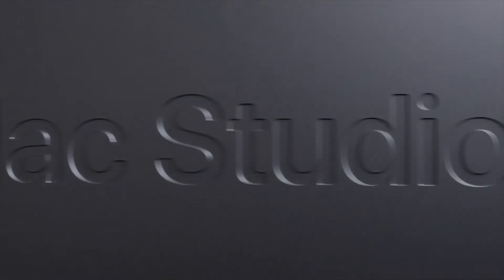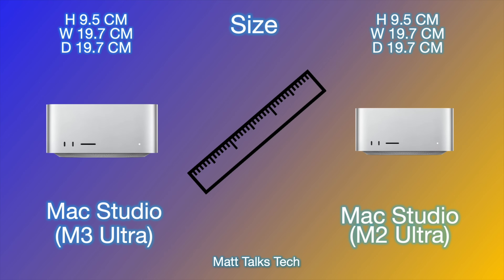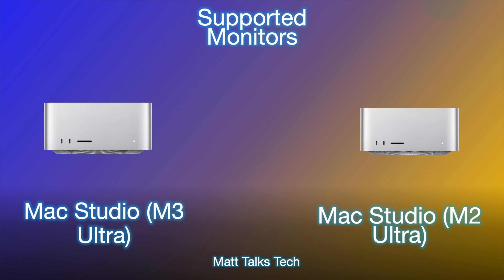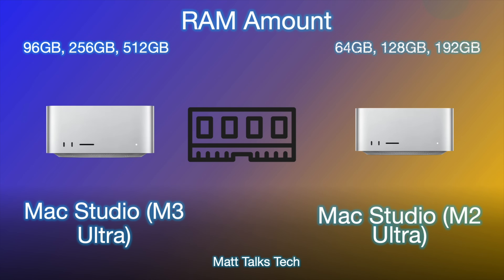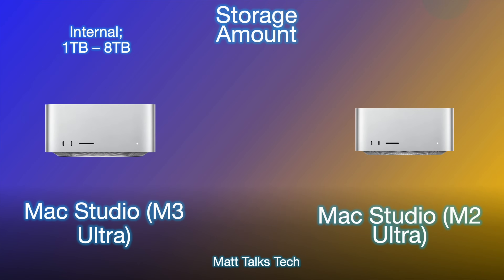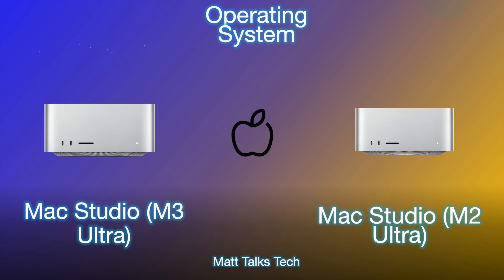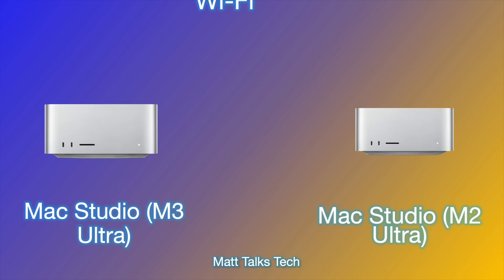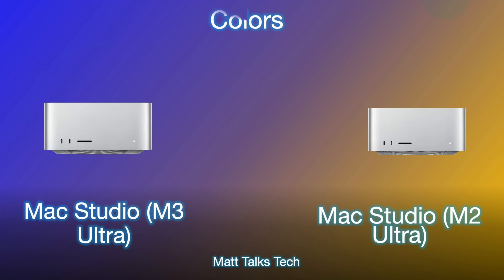Mac Studio M3 ULTRA Vs M2 ULTRA - THE FASTEST MAC EVER!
The NEW Mac Studio with M4 MAX and M3 ULTRA is HERE! How FAST is it compared to the M2 ULTRA Mac Studio? What Diffrences are there between the NEW Mac Studio M3 ULTRA vs Mac Studio M2 ULTRA?? What Upgrades and NEW Features do we get. Well today we are going to do a Review Of Specs between both of these Mac Models.

Concepts from;

Matt Talks Tech; I have created these renders myself